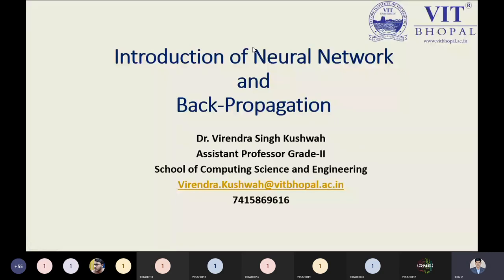Introduction of Neural Network and Back-Propagation in Machine Learning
A neural network is usually described as having different layers. The first layer is the input layer, it picks up the input signals and passes them to the next layer. The next layer does all kinds of calculations and feature extractions—it’s called the hidden layer. Often, there will be more than one hidden layer. And finally, there’s an output layer, which delivers the final result.

While designing a Neural Network, in the beginning, we initialize weights with some random values or any variable for that fact. Now obviously, we are not superhuman. So, it’s not necessary that whatever weight values we have selected will be correct, or it fits our model the best. Okay, fine, we have selected some weight values in the beginning, but our model output is way different than our actual output i.e. the error value is huge.

Error in the output is back-propagated through the network and weights are adjusted to minimize the error rate.